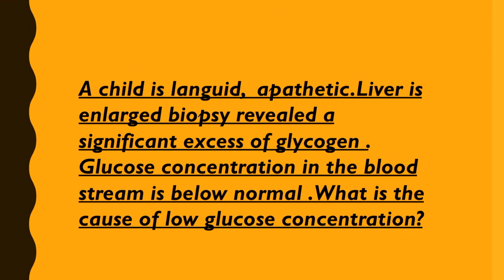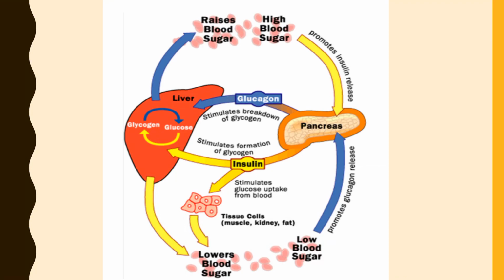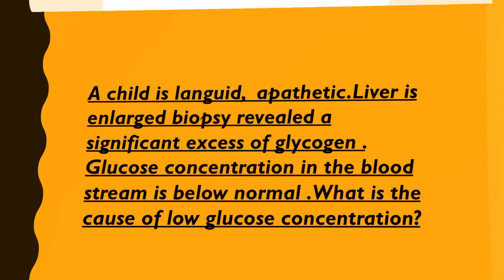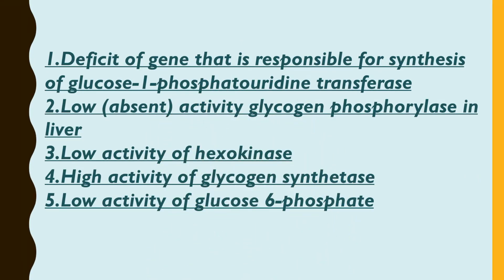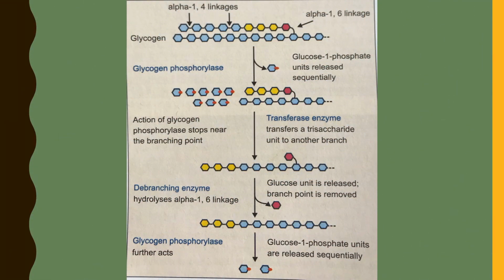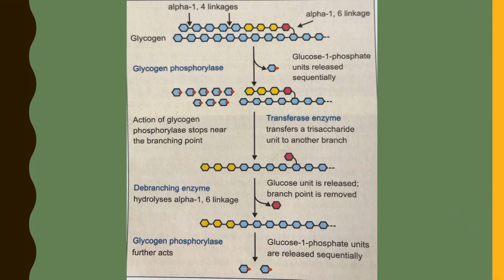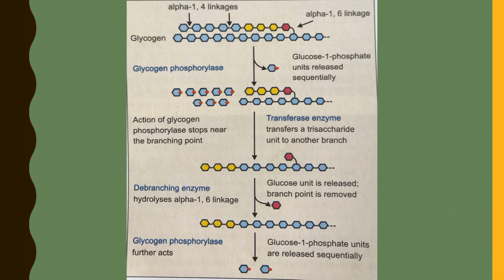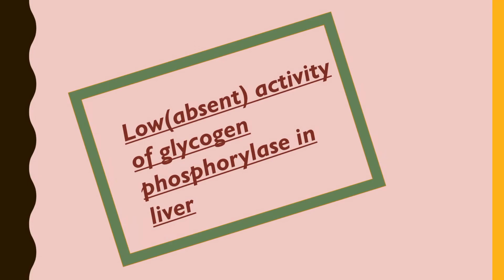MCI REVISION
Glycogenolysis